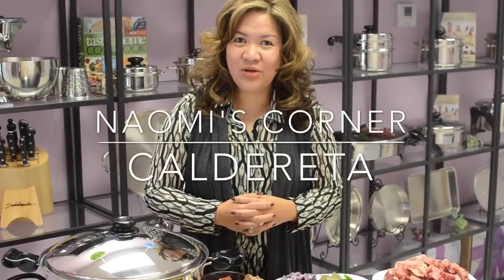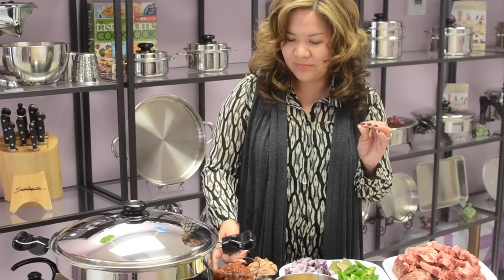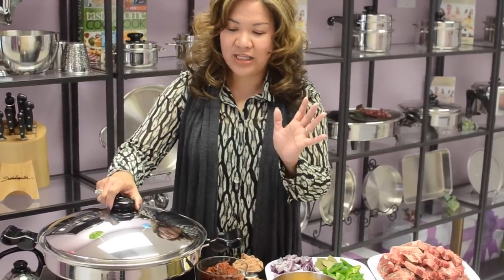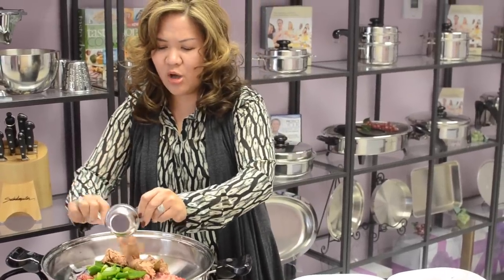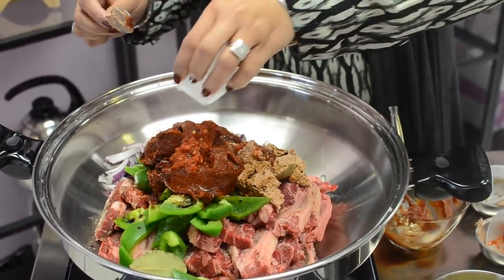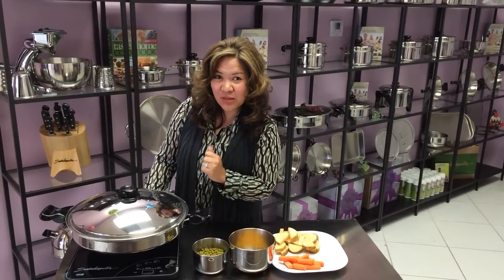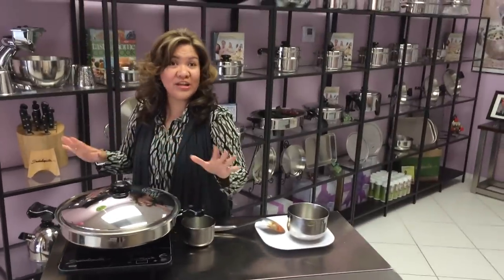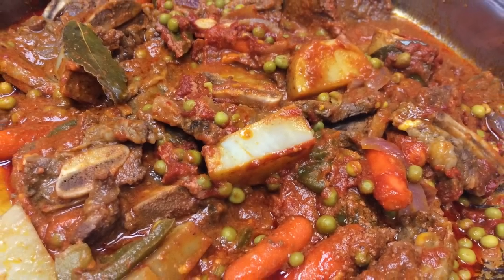How to Cook Beef Caldereta in Saladmaster Wok! | Naomi's Corner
Learn how to cook Beef Caldereta using the Saladmaster 7 Qt. Wok!

🔹What is Saladmaster?
Saladmaster Cookware is constructed on 316Ti Stainless Steel, a premium material that is non-reactive to the acids and enzymes in your food.  This, combined with our cooking method, protects the purity and flavor of the ingredients you cook for healthier, more nutritious, flavorful food, every time you cook.

🔹 Check out our Amazing Enterprise Channel for Saladmaster Unboxings, behind the scenes and more Amazing Content!

🔹 See Saladmaster LIVE with our FREE Cooking Shows!

🔹 About Us:
Amazing Enterprise, LLC is an Authorized Saladmaster Dealership founded in 2008 in Troy, Michigan and have since relocated to Houston, Texas.  In our channel, we share tips and tricks using Saladmaster while also keeping you up to date on the latest and greatest regarding Saladmaster and Amazing Enterprise!